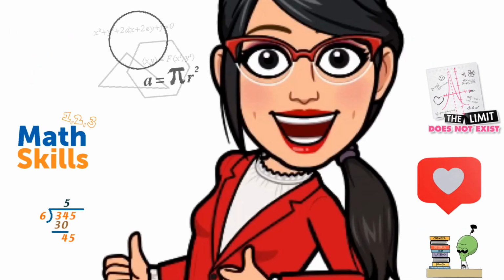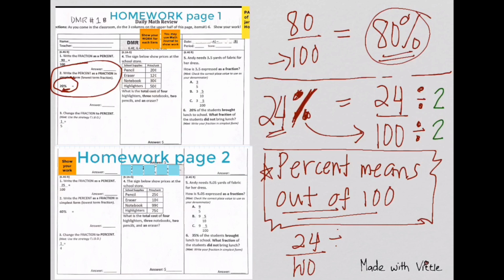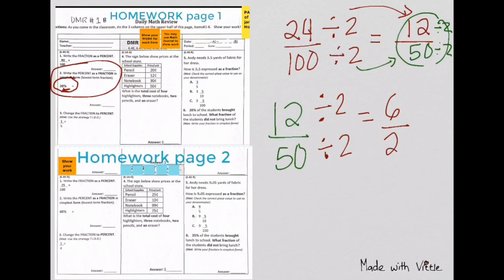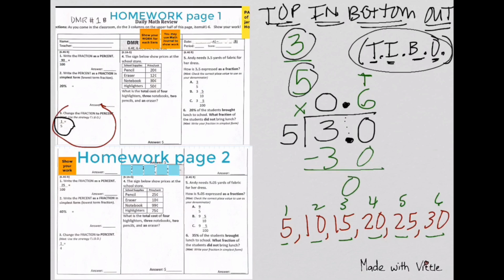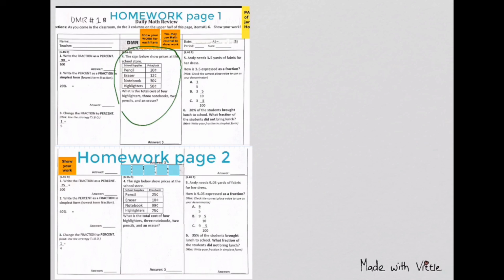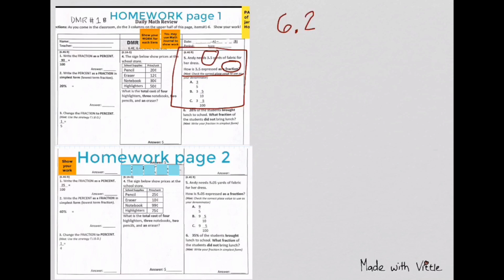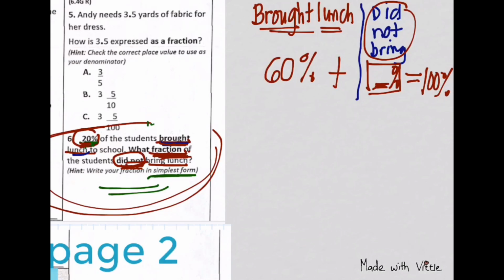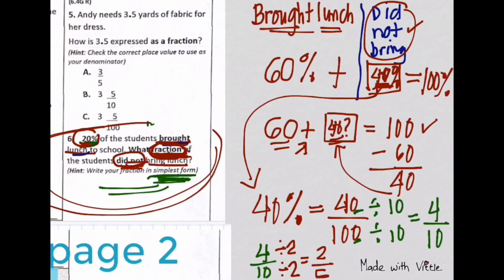Homework Help on Fractions, Decimals, and Percents [ DMR#1 B ]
Hello my Students! As promised, I have provided you HOMEWORK HELP on our DAILY MATH REVIEWs (DMR). Please DO WATCH this video, rewind, pause, re-watch..repeat..  because as you do, YOU WILL FOR SURE MASTER THE MATH SKILLS needed for you to be successful in all our upcoming tests on Fractions, Decimals, and Percents. I really do believe that REPEATED PRACTICE in Math will undoubtedly MAKE you PERFECT SCORES‼️💯✅👌🏼👌🏼👌🏼
Enjoy learning! Thank you for being the best students ever!! 👏🏻👏🏻👏🏻